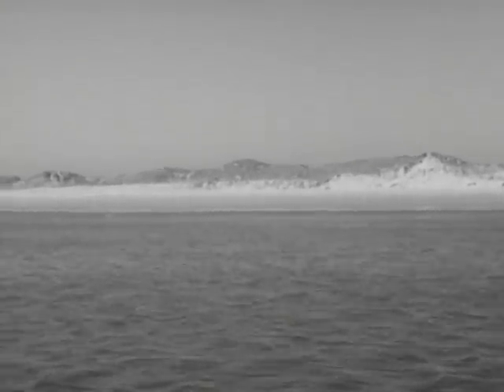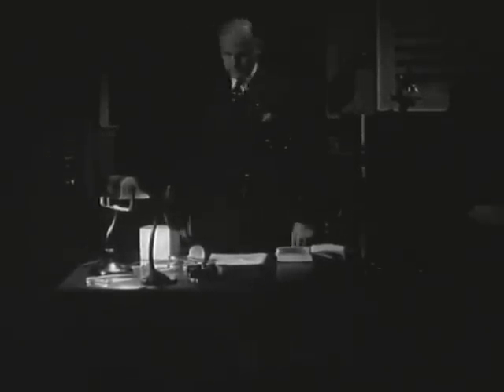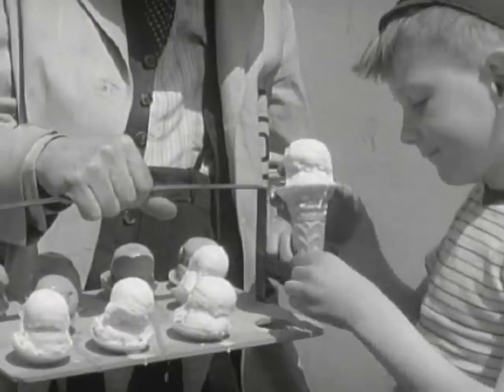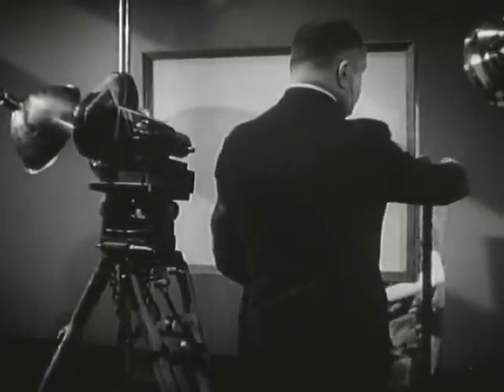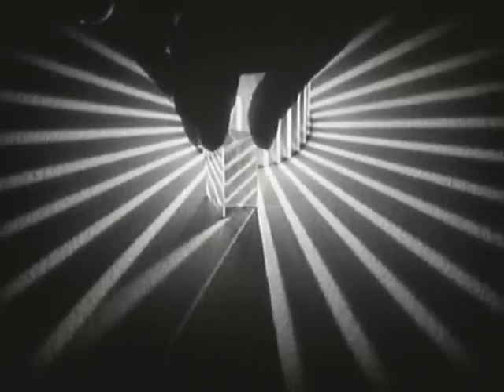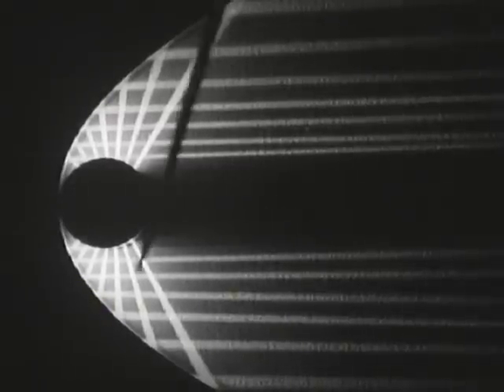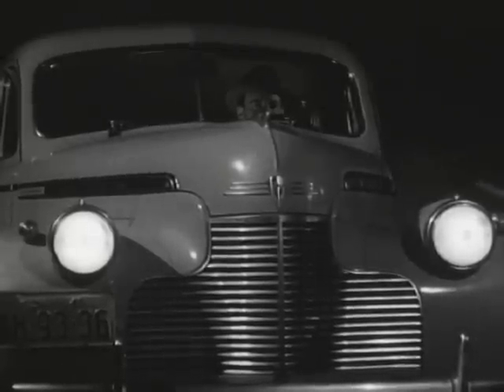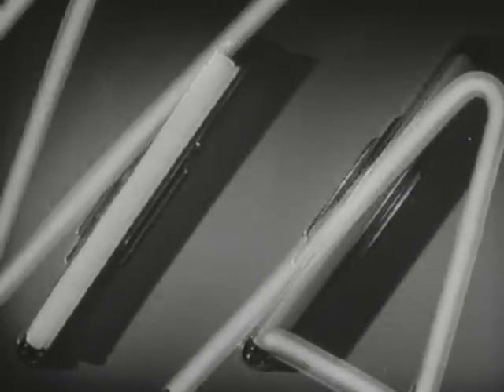White Magic (1940)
The physics, science and applications of light.
Handy (Jam) Organization
Chevrolet Division, General Motors Corporation